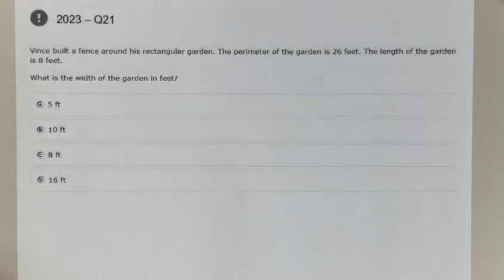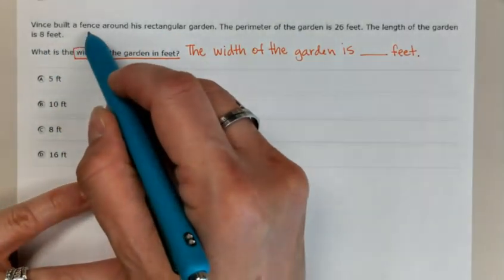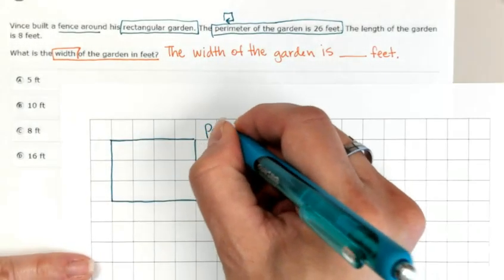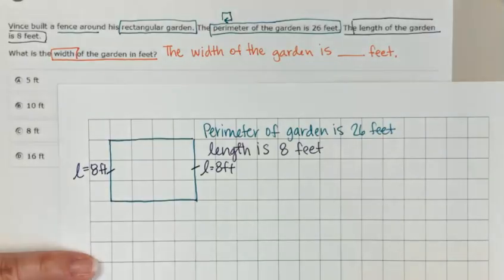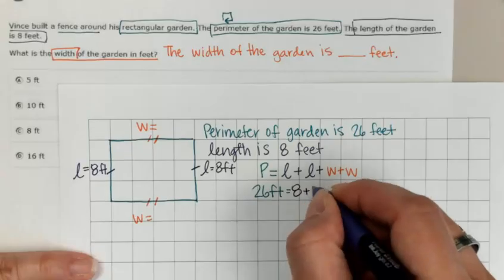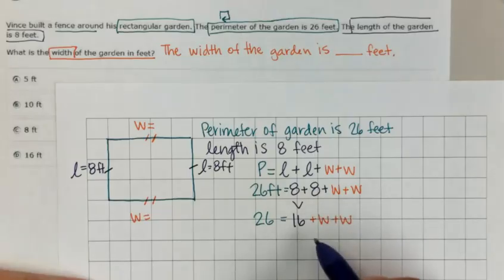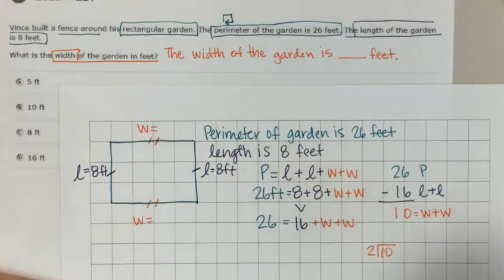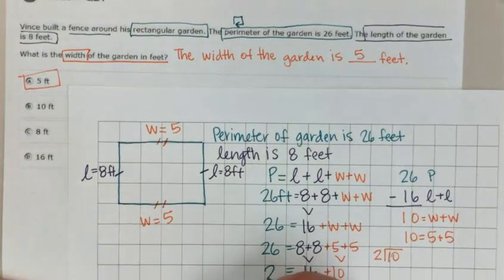Q4.1 Perimeter without a Picture (3.7B)